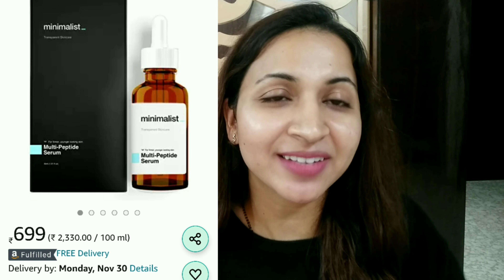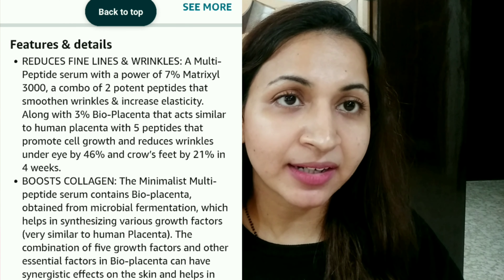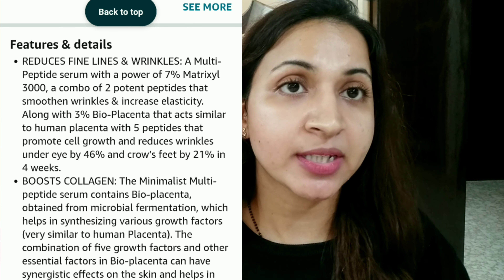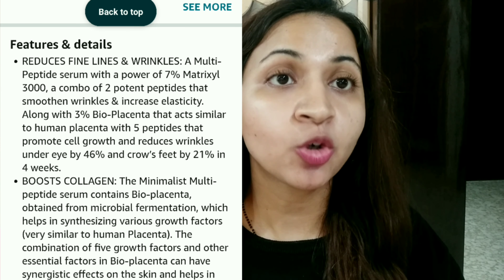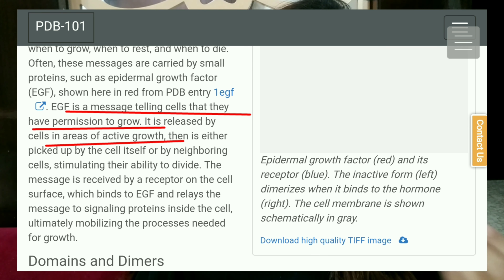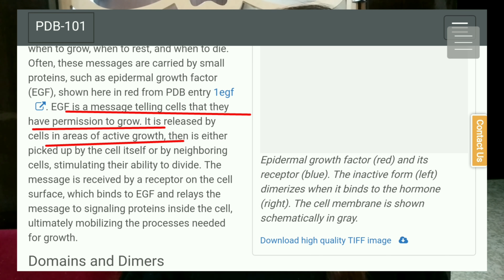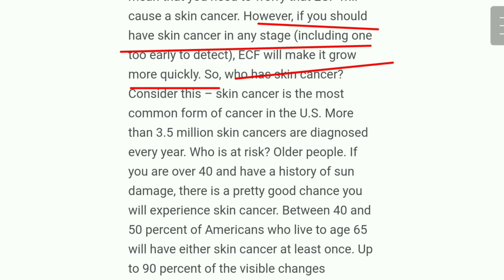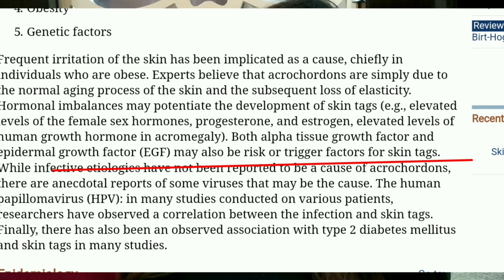Be Minimalist |Be Minimalist Multi Peptide Serum | Be Minimalist review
Big thanks to Casandra Bankson

Read Genetics

Read EGF and Cancer

This is my honest review pop